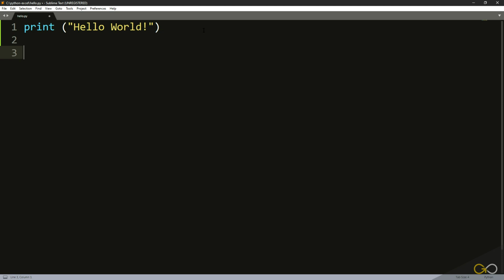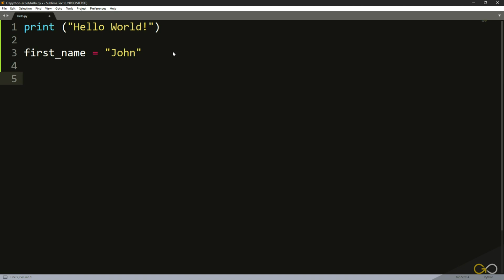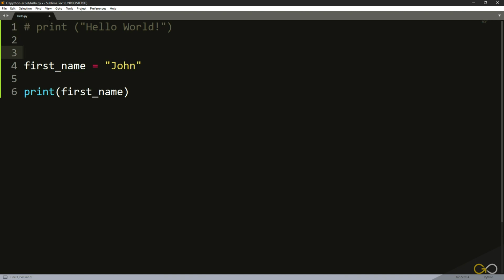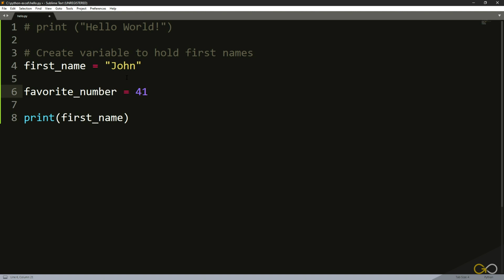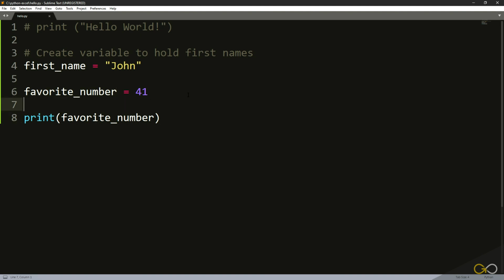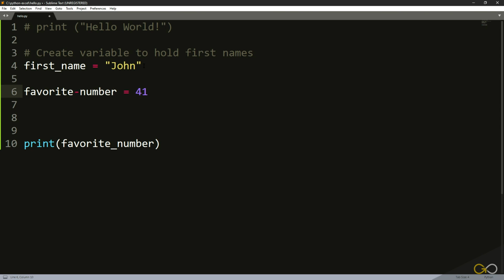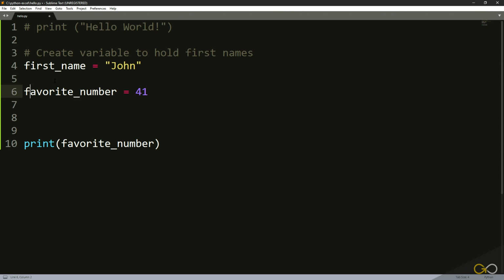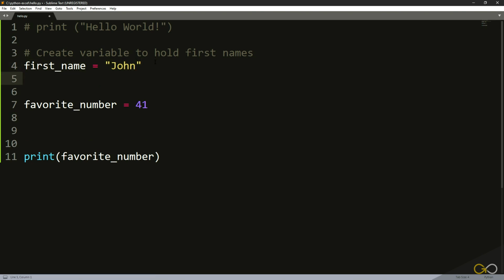Python Variables and Print()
In this lesson, we'll discuss how to store data within your program using variables and how to display
them using the Print() command.